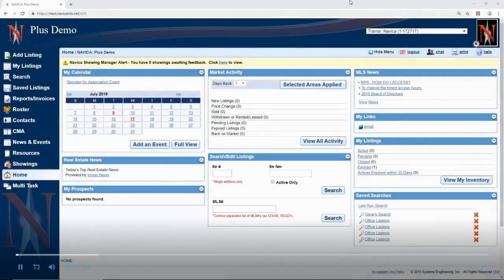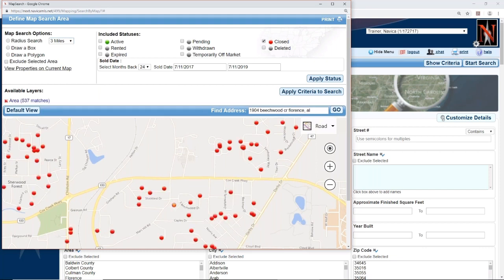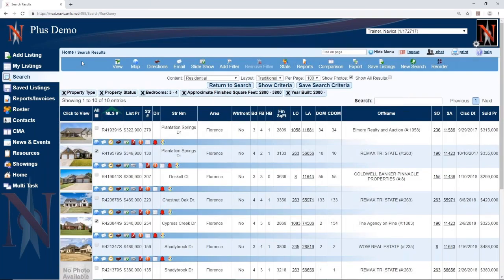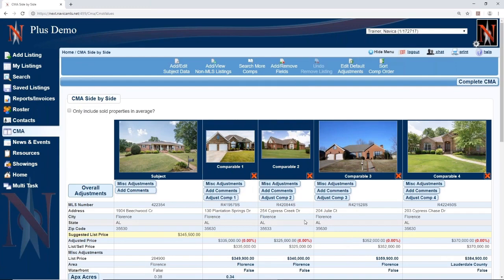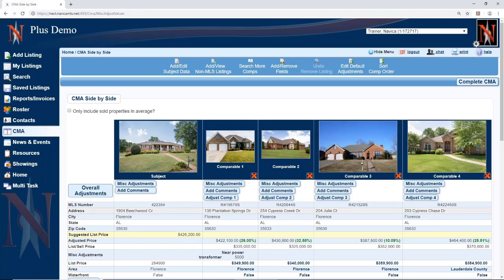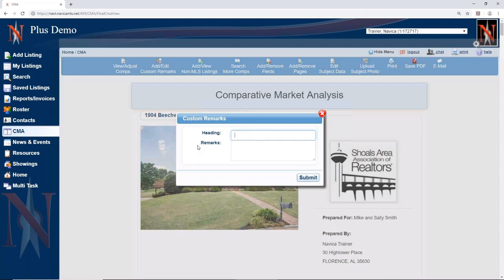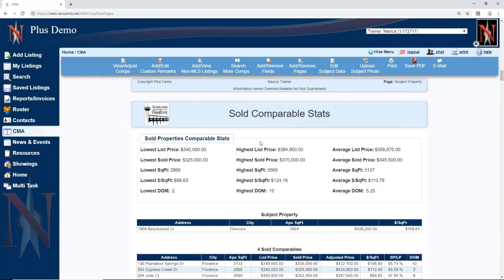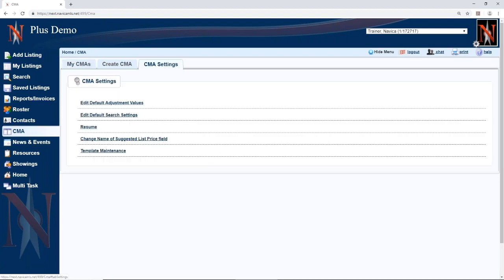Navica Training Series 7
Another CMA video but this is CMA from your search results.